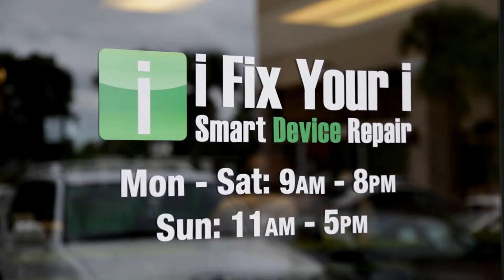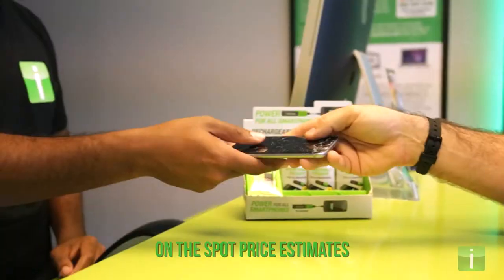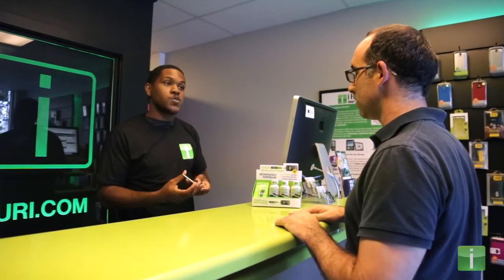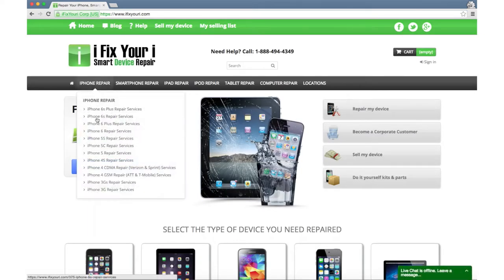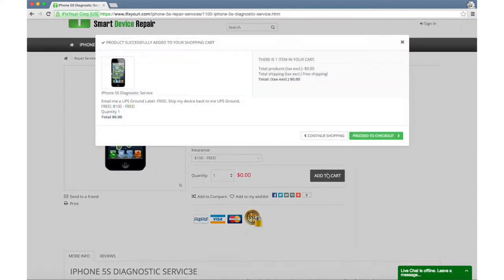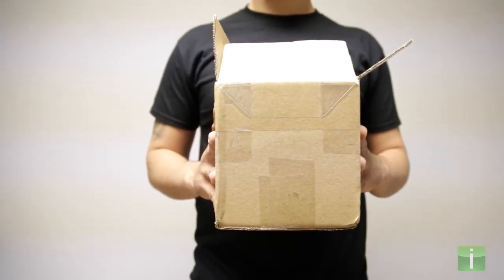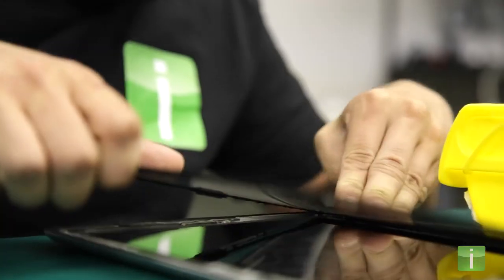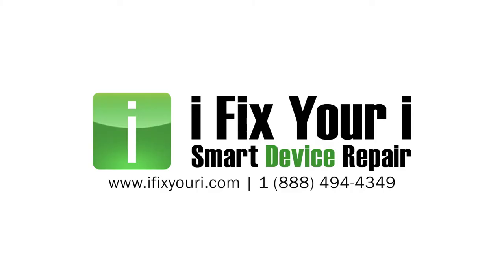Smart Device Repair Service: Mail-In or Walk-In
If you live near one of iFixYouri's walk-in locations, the repair process couldn’t be easier. Simply bring your broken smartphone, tablet or computer into one of our stores. We will inspect your device, and give you a price estimate on the spot.  Remember: diagnostics are always free. Most smartphone repairs can be completed while you wait. Come on in with a broken device, and walk out with a fully functional device.

Not to worry if you don’t live near any of our walk-in locations.  We also offer a quick and easy mail-in option for all of our repair services through our website.  simply select your device, choose your repair from the menu and click the add to cart button for the service you need.  If you are not sure what to get, simply choose our free diagnostic service.  It’s just that easy.

In a sturdy box, ship only your device to us, padded with packing material and with no accessories, cases, or power cables.

After the repair has been completed, your device undergoes a thorough outgoing testing process to ensure that it is fully operational. Your device is then sent back to you, accompanied by an email with the tracking information.

So don’t go another day with a broken phone, tablet or computer.

We currently have locations in Orlando, Longwood, Altamonte, Winter Park, Mall at Millenia, West Palm Beach, Palm Beach Gardens, Boston, Brookline, and the Cambridgeside Galleria.